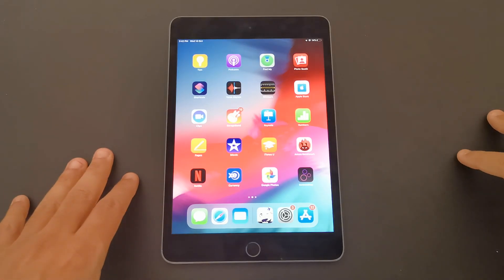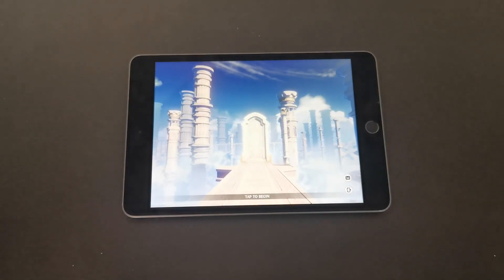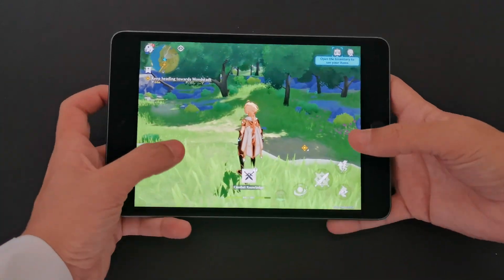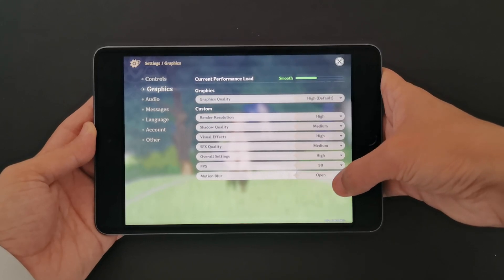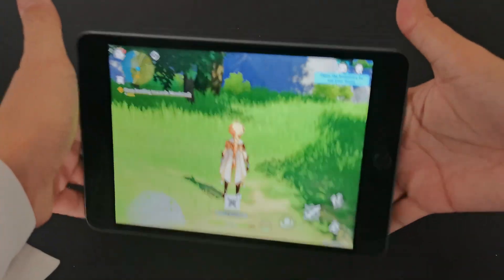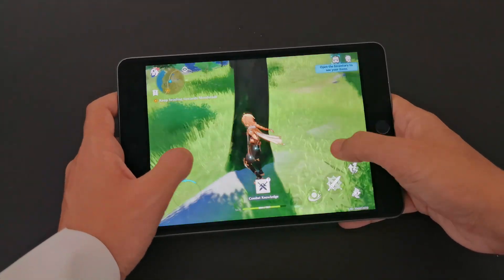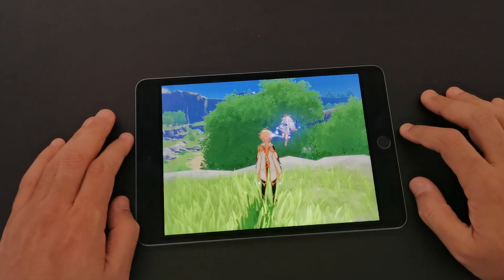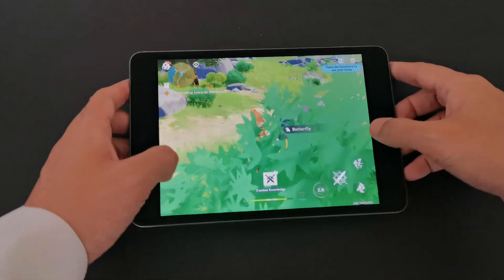IPad Mini : Genshin Impact